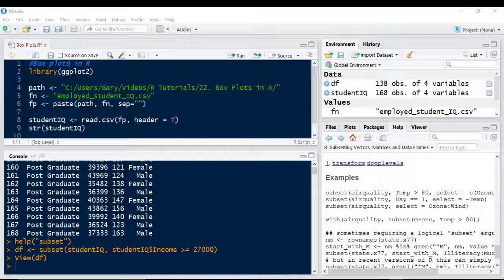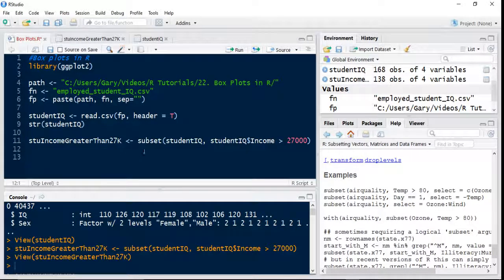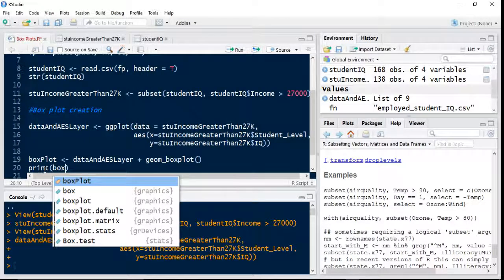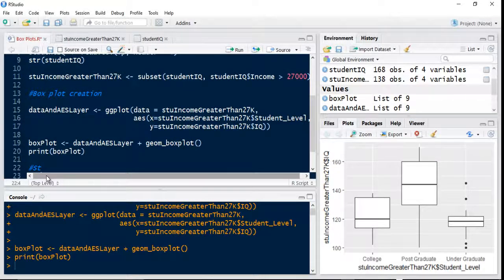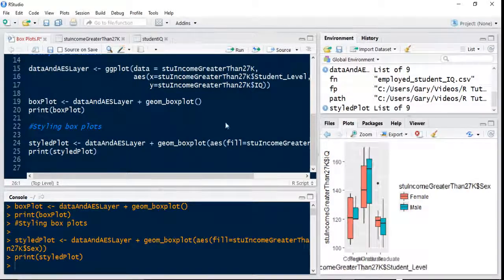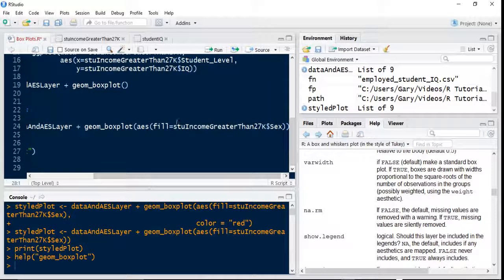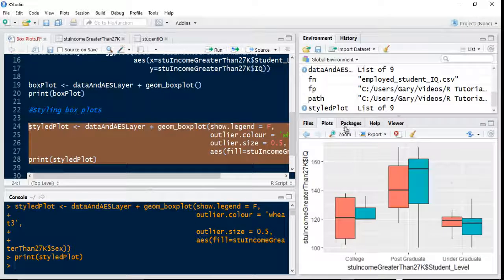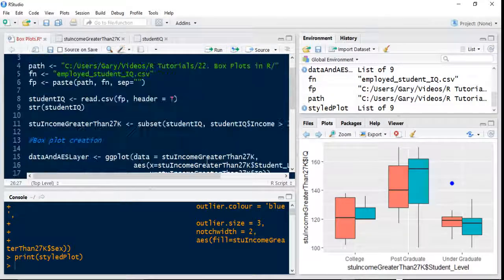22. Data Visualisation in R - Box and Whisker Plots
Learn how to create Box Plots in R. For more tutorials